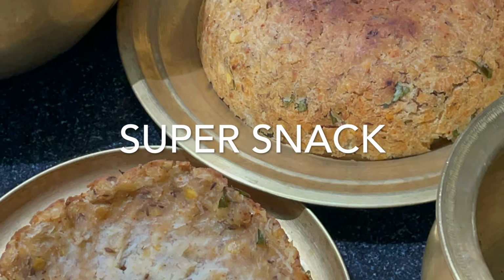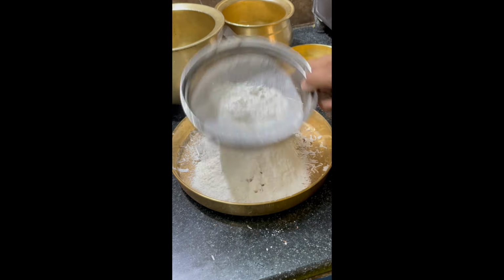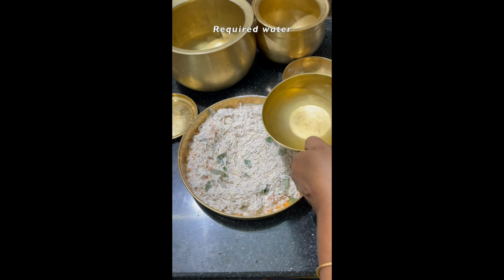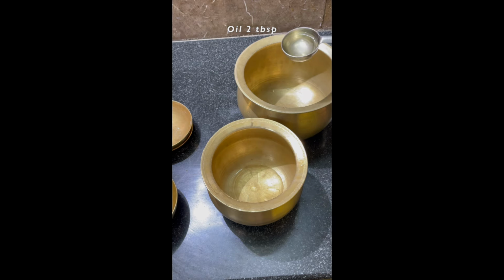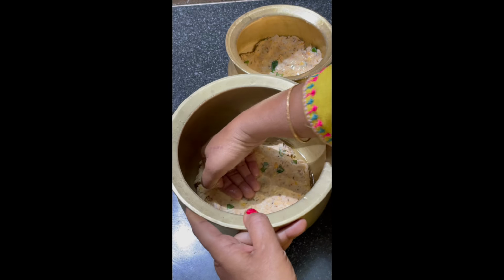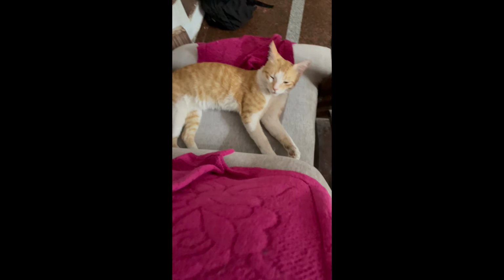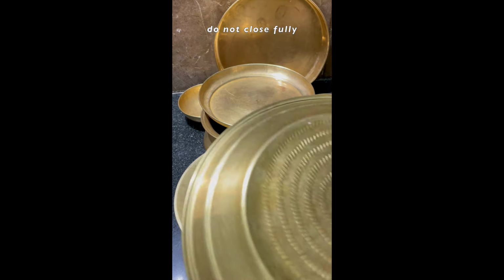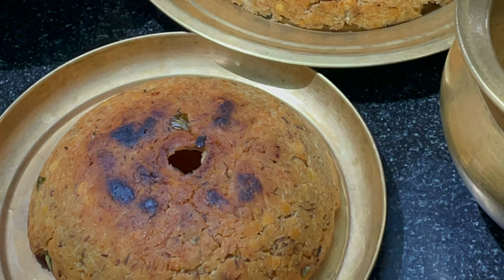100years traditional recipe | Thapila Rotte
Hi friends! Today I made a Delicious Recipe for me and my family. I Think you will also be like this recipe.

Ingredients:
Welcome to Food Menu
Ingredients :
Fresh coconut 1/2 shell
Rice flour 1 cup
Cumin 1 tbsp
salt 1 tsp
chilli powder 1 tbsp
curry leaves
Soaked gram dal 3 tbsp
water required

Turn on CC(subtitles)
To display ingredients In your own language

Food Menu